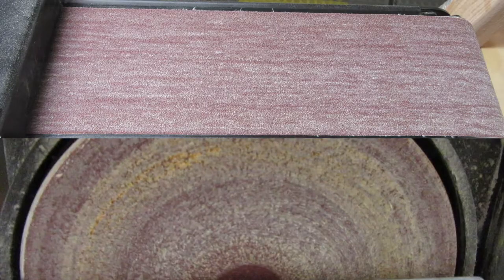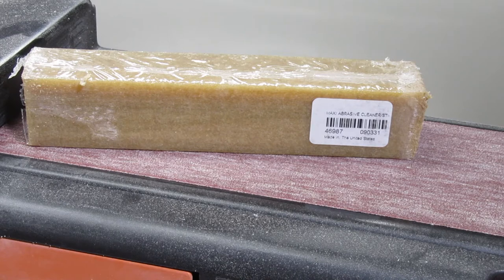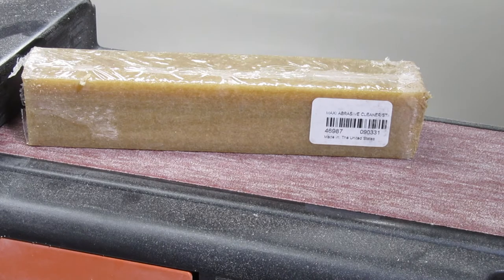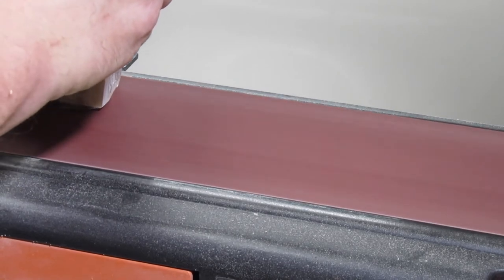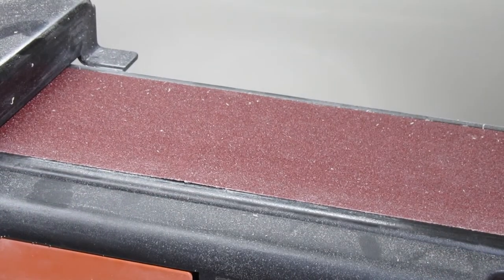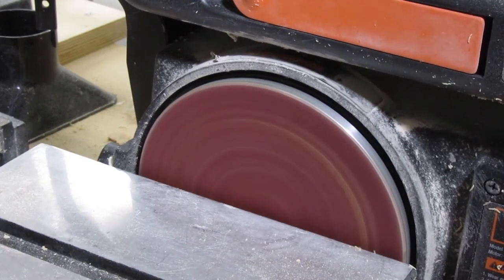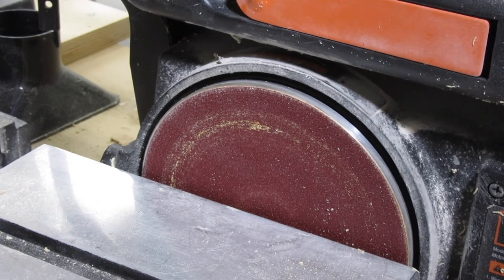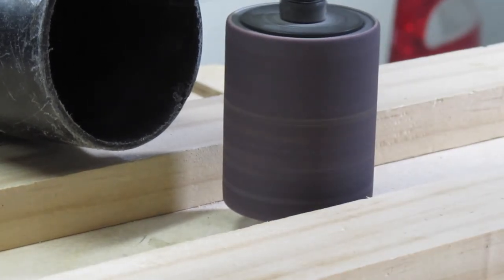Clean Sanding Belts, Discs, Spindles and Drums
How to clean Sanding Belts, Discs, Spindles and Drums, so they're practically brand new!

Products featured in this video:
Abrasive Cleaning Stick
Sanding Drum Kit
Belt & Disc Sander
Drill Press - Craftsman 10” w/ Laser Trac